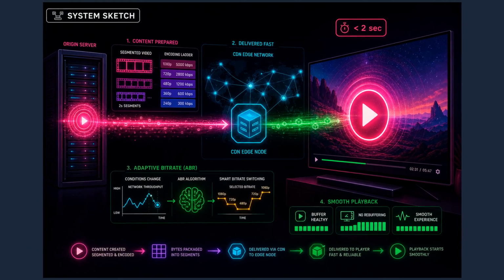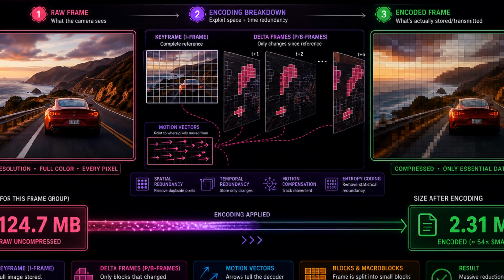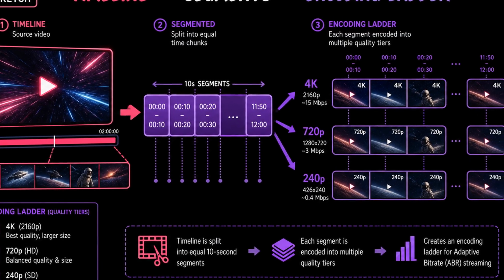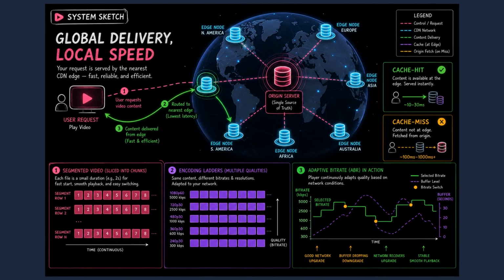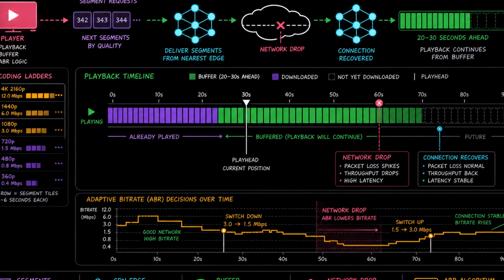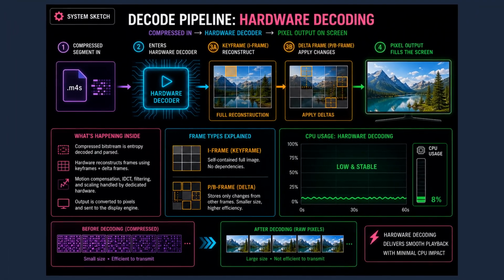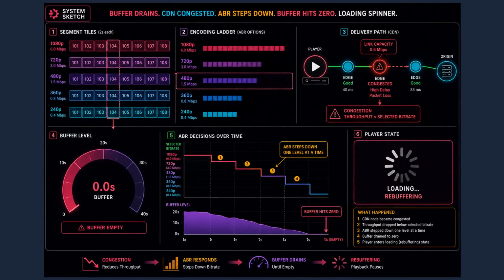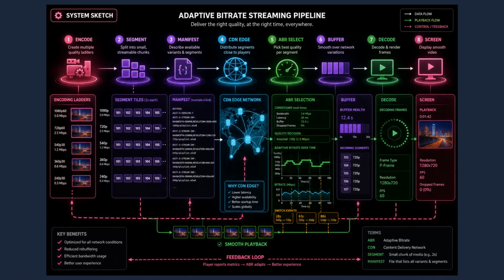How Streaming Video Reaches Your Screen | System Sketch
You press play and 4K video starts in seconds, no download wait, no progress bar. That instant playback hides a pipeline of encoding, segmenting, adaptive streaming, and global delivery. Here is every step.

System Sketch — calm diagram-led explainers. No cross-promotion to other channels.